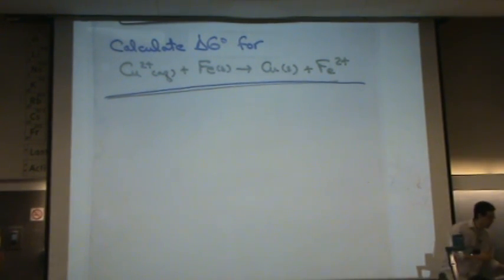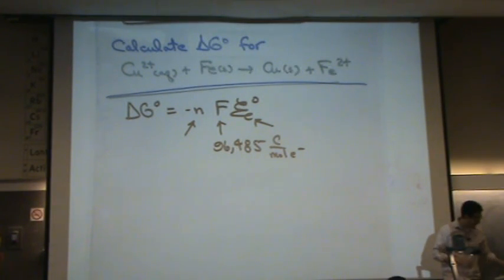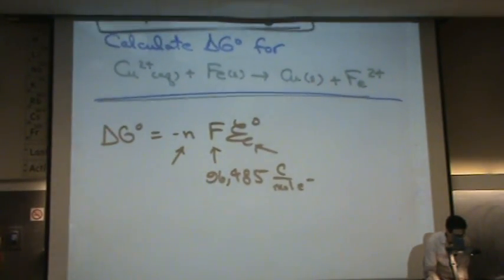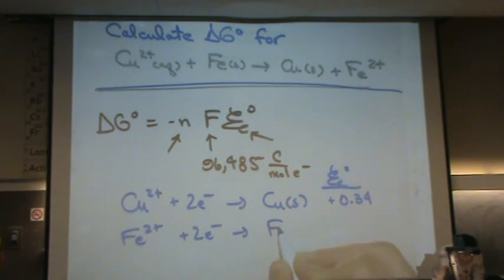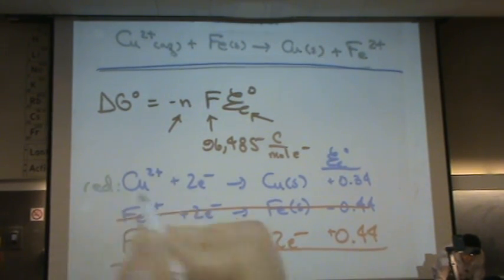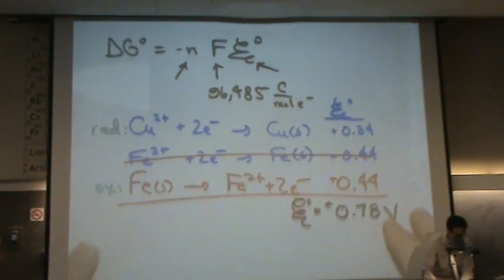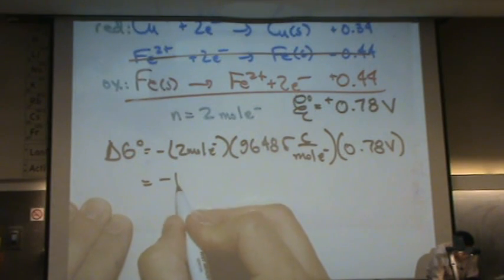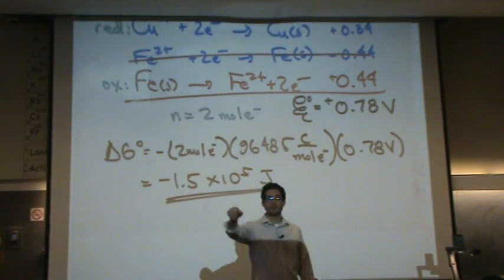Free Energy & Potential - Calc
Calculation using G = -nFE to convert between cell potential (volts) and Gibbs free energy.